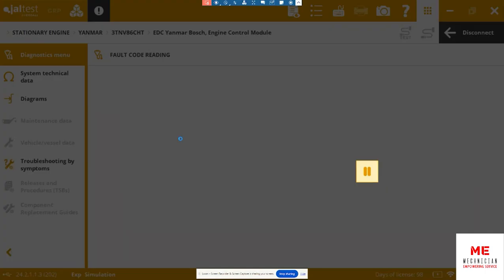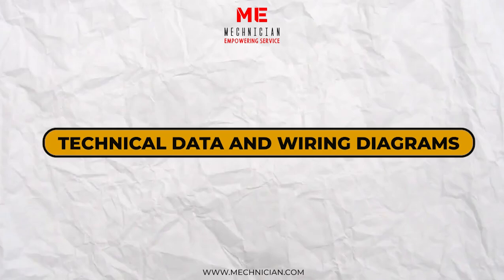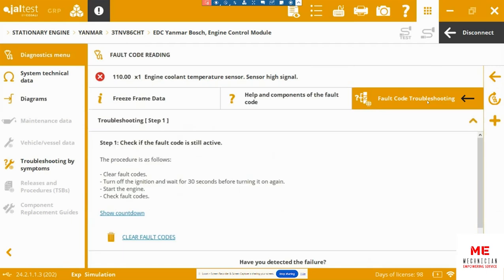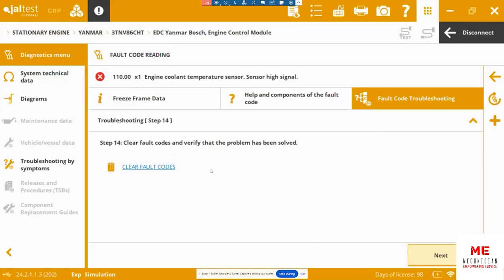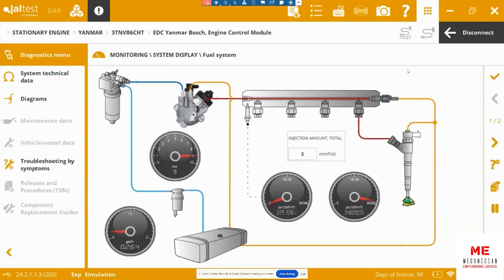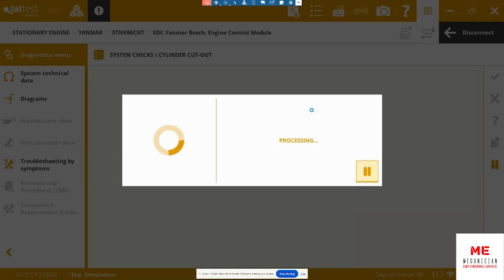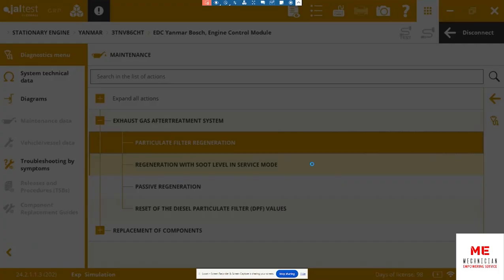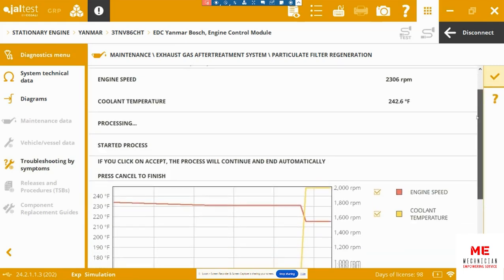YANMAR Engine diagnostic demo with Jaltest | Real-time fault analysis & troubleshooting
Dive into this in-depth demonstration of Jaltest diagnostics on a YANMAR engine. Watch how Jaltest handles:

✅ Full code reading & clearing
✅ Step-by-step troubleshooting with visual diagrams
✅ Pinout location & ECU connections
✅ Freeze frame data for real-time fault history
✅ Sensor monitoring (fuel & after-treatment systems)
✅ Live system checks including cylinder cutouts & exhaust gas maintenance
✅ Automated test reviews and reports

Whether you're an independent mechanic, fleet manager, or a service provider, this is the kind of insight that saves you time and gets machines back in the field faster.

Got questions? We’ve got answers.